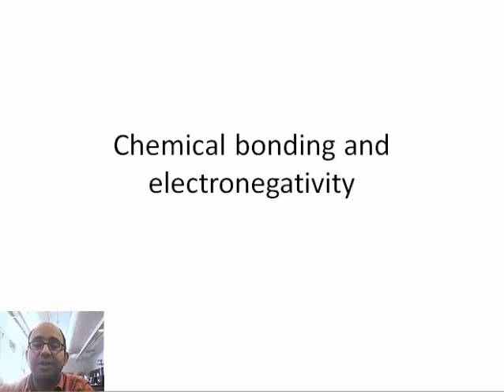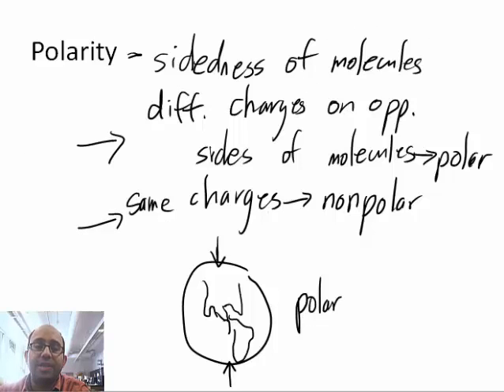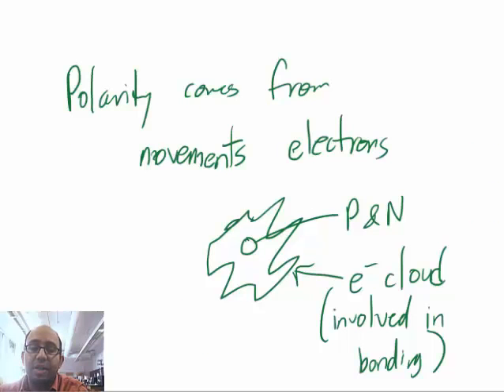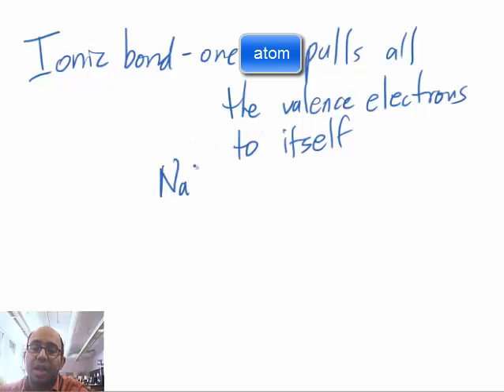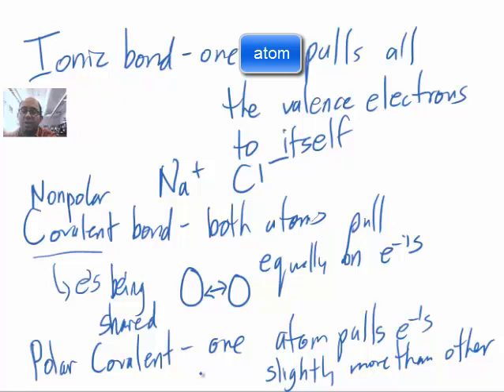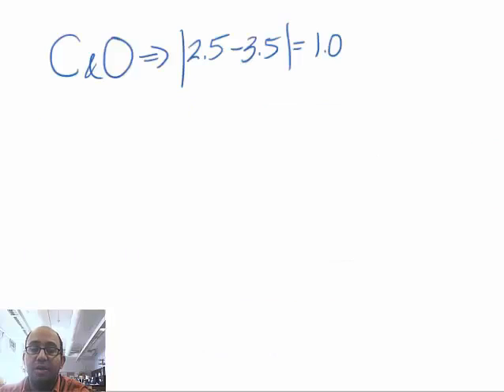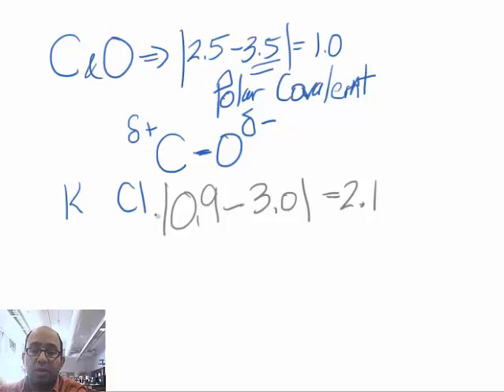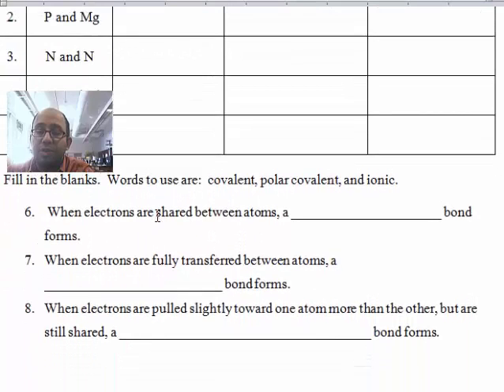Chemistry - Chemical bonding and electronegativity